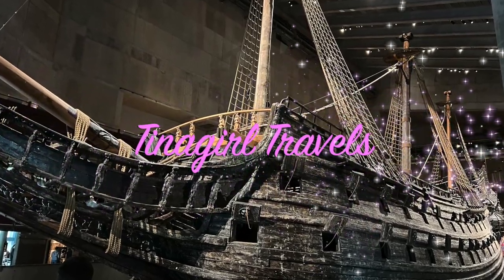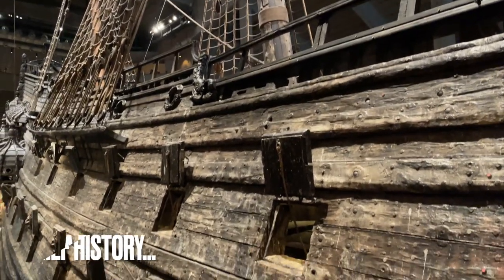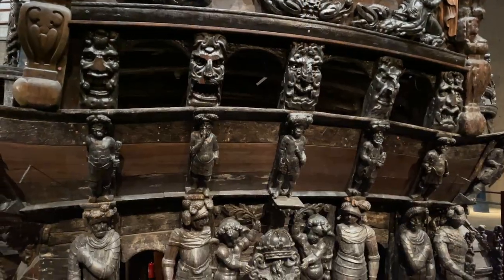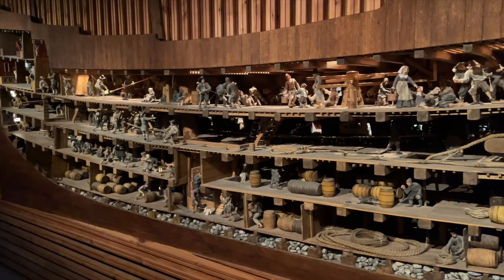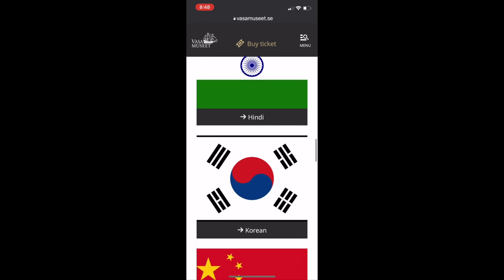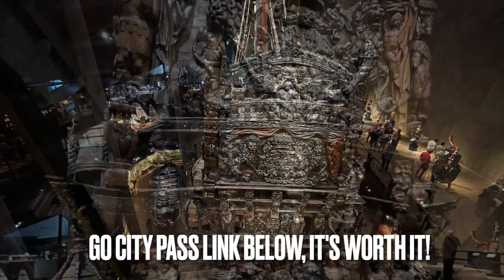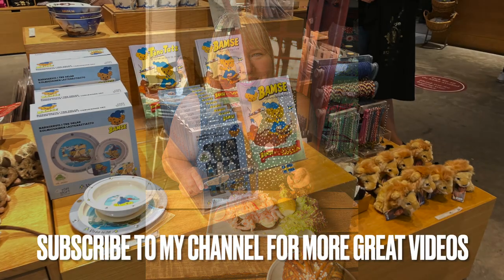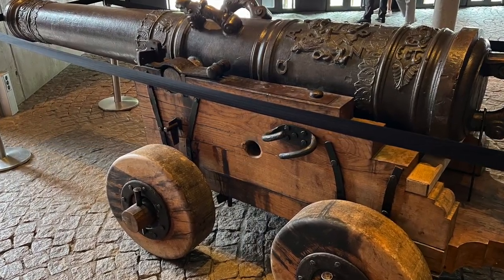The Vasa Museum: A MUST - VISIT Attraction in Stockholm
Welcome to the Vasa Museum in Stockholm! Witness the grandeur of the only preserved 17th-century ship in the world. Join me as I take you on a journey through time, exploring the tragic story behind the Vasa shipwreck and the rich maritime heritage of Nordic culture.

In this video, you will experience the museum's impressive display of the Vasa warship and its intricate details, which are sure to leave you in awe.

Whether you're a history buff, a culture enthusiast, or just looking for an exciting adventure, the Vasa Museum is a must-visit attraction in Stockholm. So, come along with me and witness the beauty and grandeur of this unique museum. Enjoy the journey!

The Best Anti-Theft Day-Packs and Crossbody Bags for Travel
Day Packs: